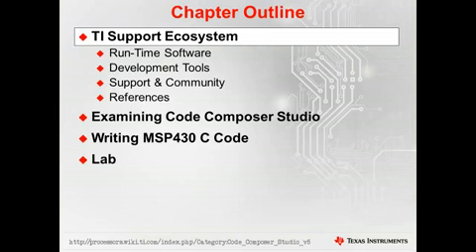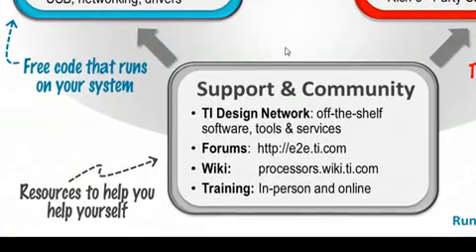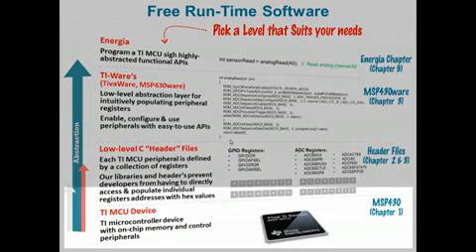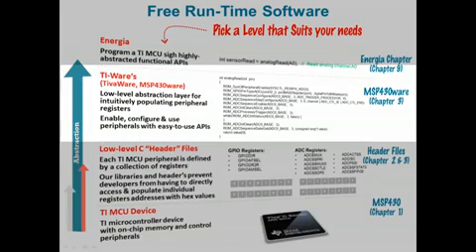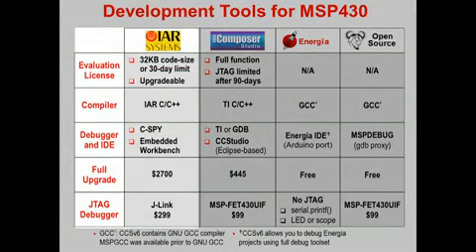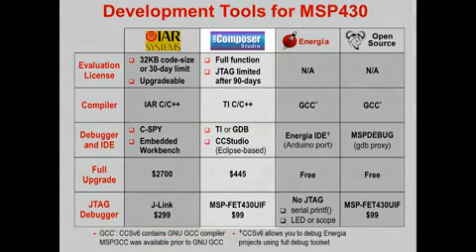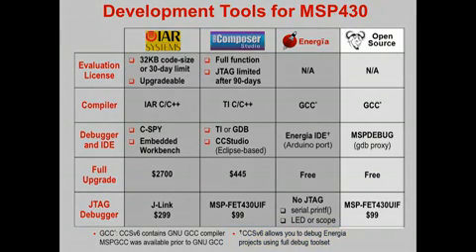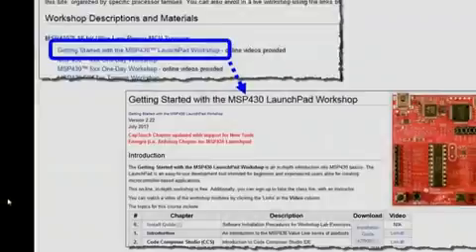MSP430 Workshop Series 2 of 12 - Code Composer Studio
MSP Design Workshop - Part 2 of 12